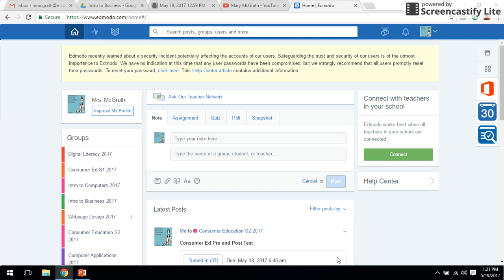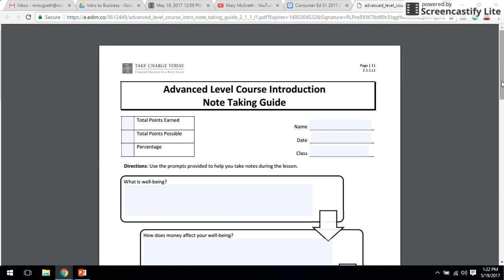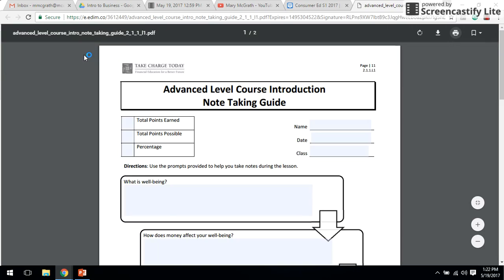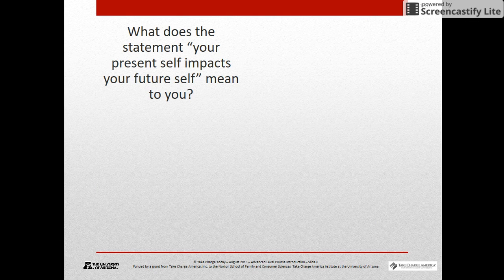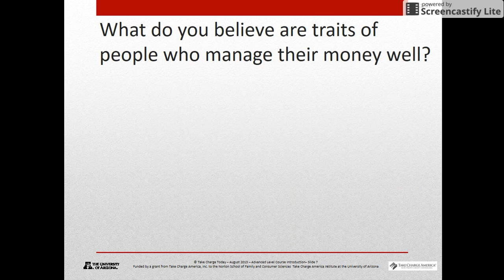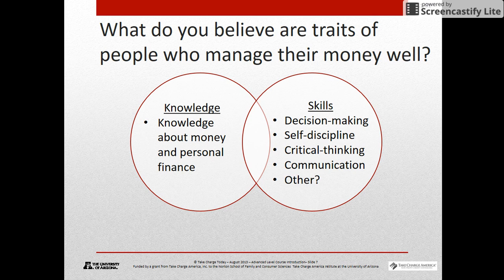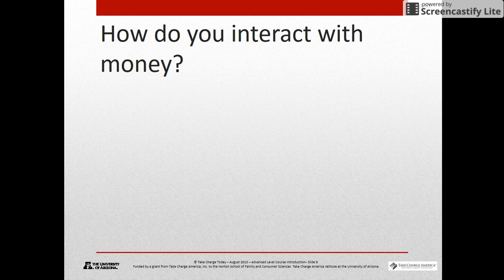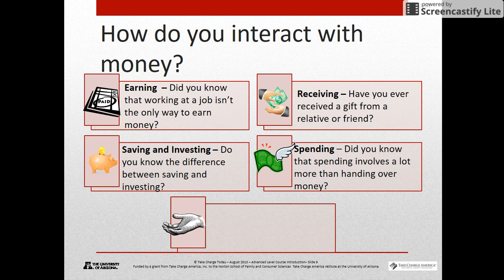Course Introduction note-taking guide